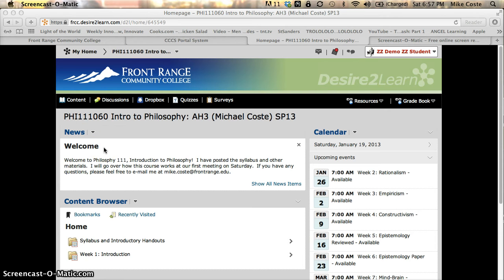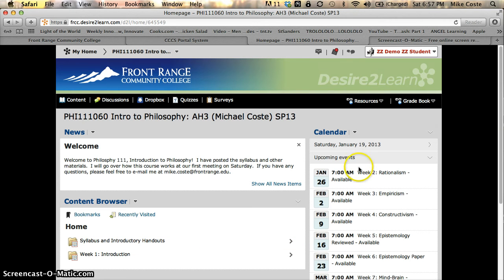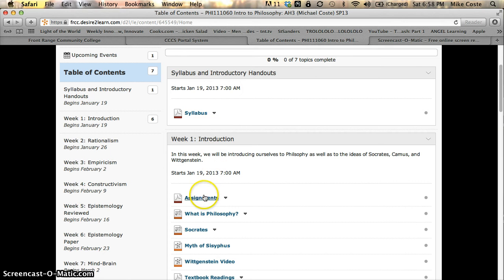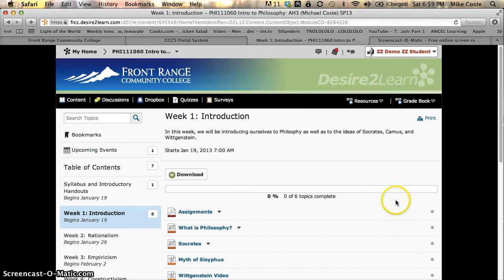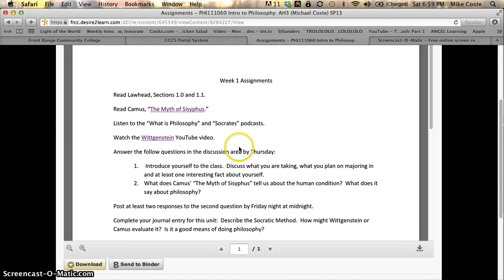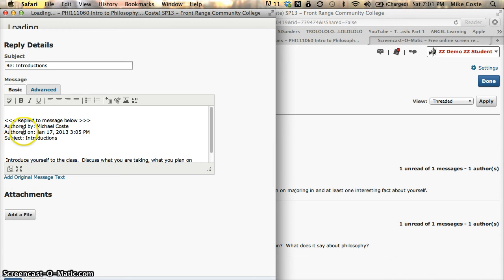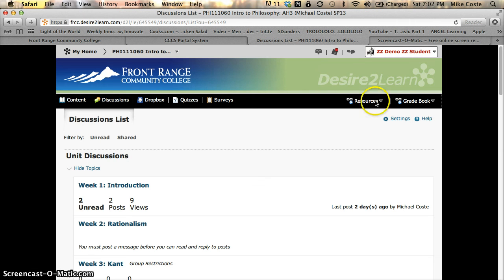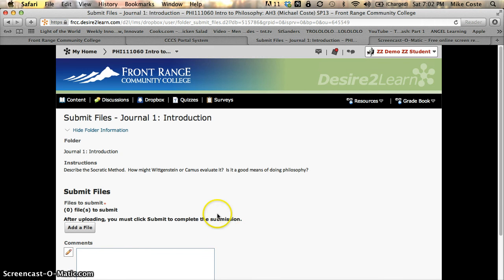Intro to Philosophy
This goes over the structure of the online PHI 111 course.